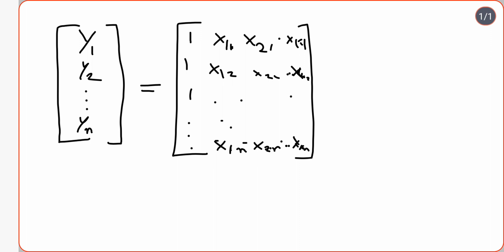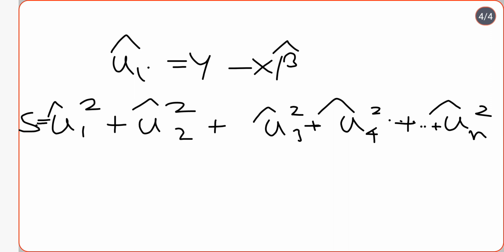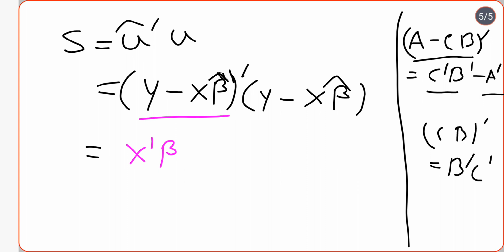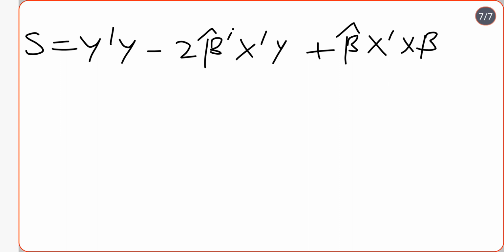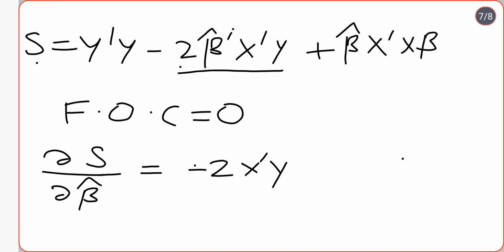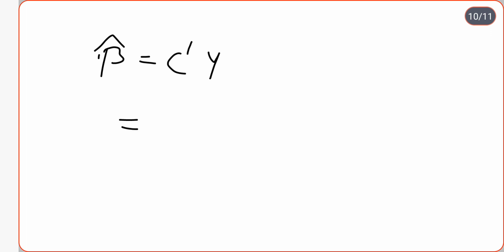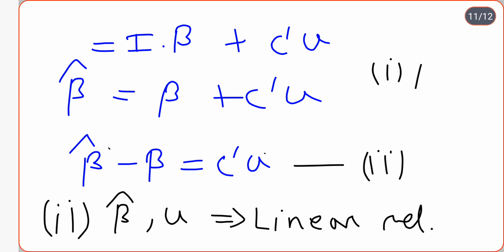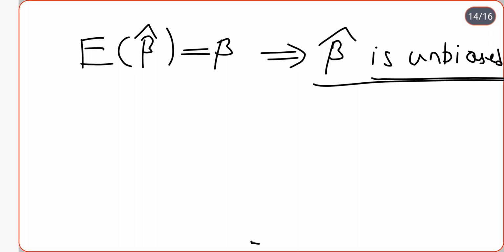K Variable Model :Estimation of the parameters, Linearity and Unbiasedness(Proof of Blue)